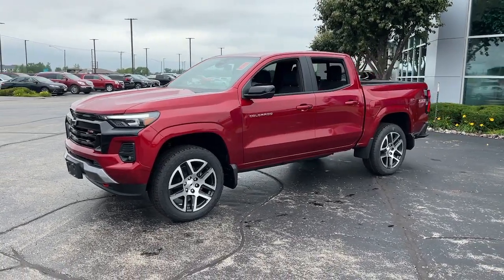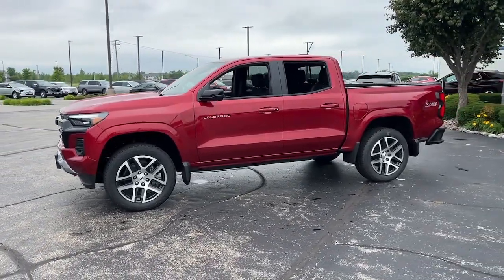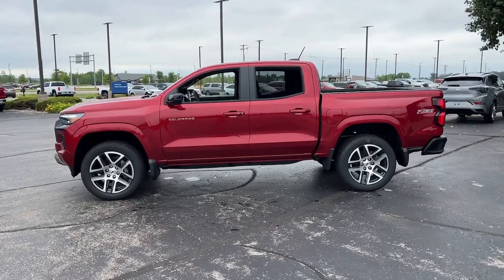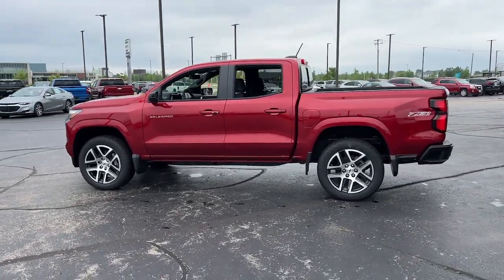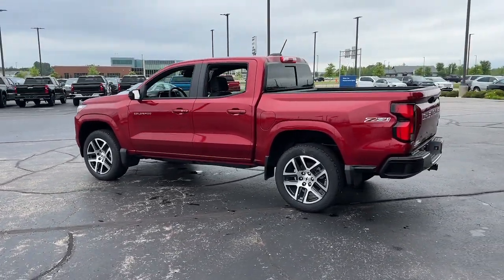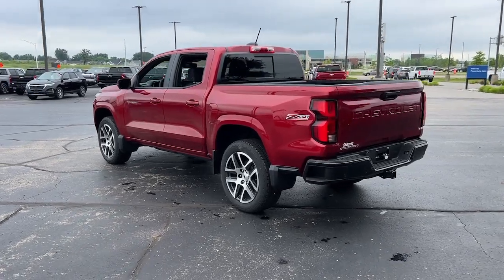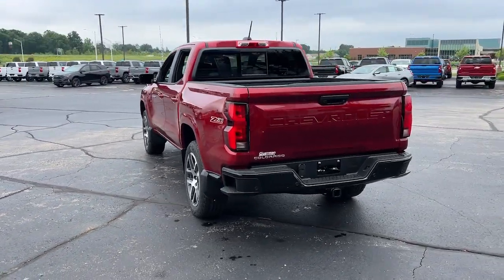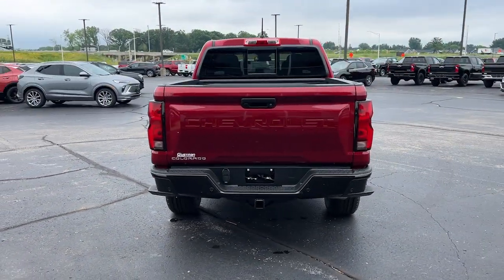2024 Chevrolet Colorado 4WD Z71 Kaukauna, Appleton, Green Bay, Oshkosh, Kimberly WI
New 2024 Chevrolet Colorado 4WD Z71 available at Gustman of Kaukauna located in 1450 Delenglade Street, Kaukauna, WI, 54130. Servicing the Kaukauna, Appleton, Green Bay, Oshkosh, Kimberly area.

You will be amazed by this   2024  Chevrolet Colorado. Get the job done in  sleek and sporty style in the versatile Colorado, the mid-size pickup that has the amenities and technology to keep you safe, comfortable, and connected. The following are some of this vehicles highlighted options: Intelligent Auto on/off High Beams, Pre-Collision System, Lane Departure Warning, Keyless Entry, Navigation System, Satellite Radio, Back-Up Camera, Four Wheel Drive, Keyless Start, Fog Lamps. The Colorado takes care of business without sacrificing comfort and convenience. Take it out for a drive and see for yourself.